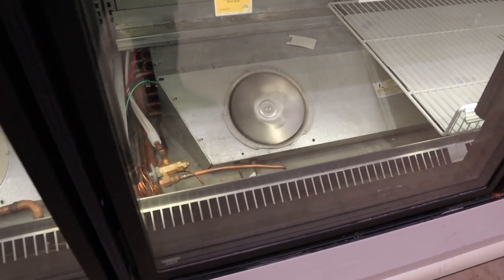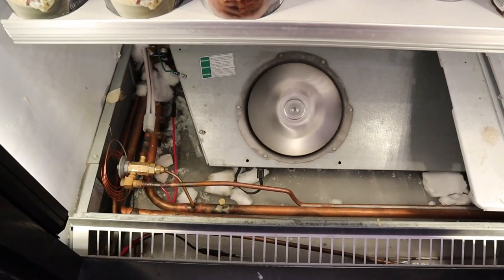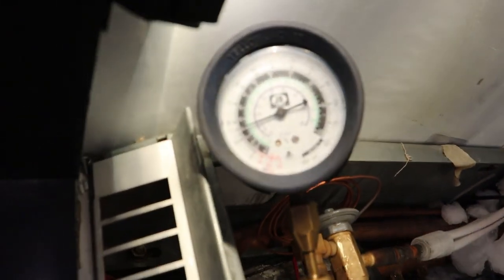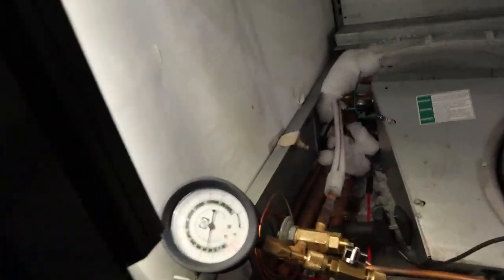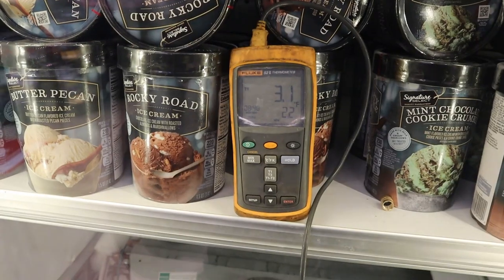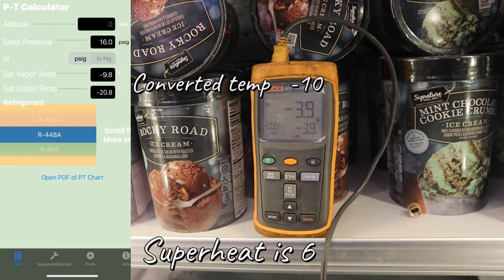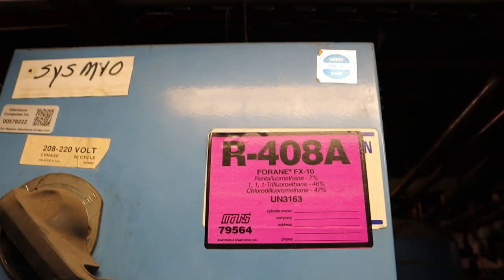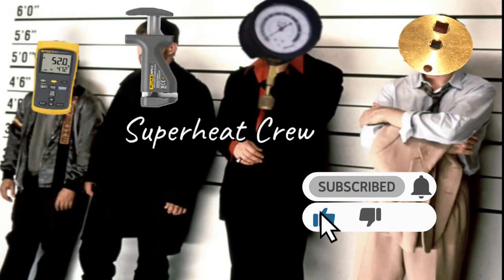Refrigeration How to Check Superheat on a Refrigeration System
and how to set superheat on a refrigeration system is key.
For a Supermarket service tech this is almost done daily is refrigeration superheat